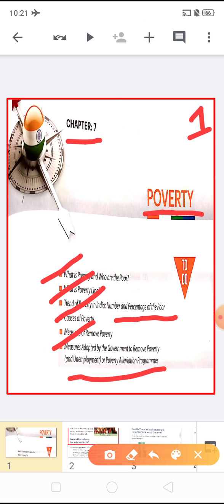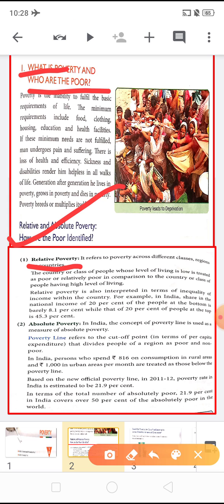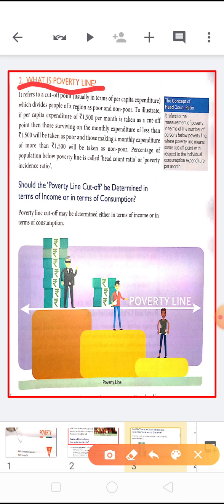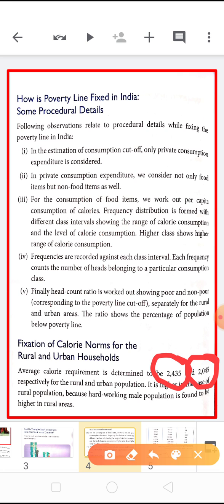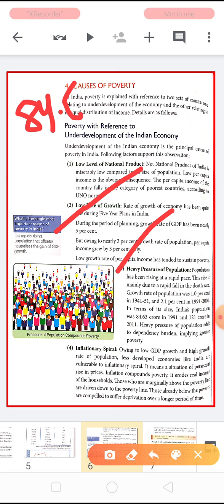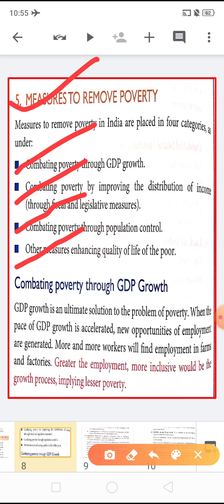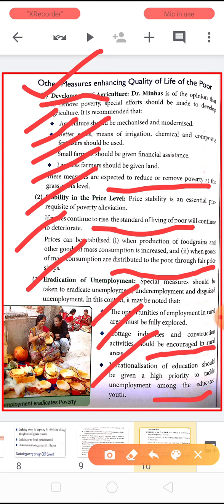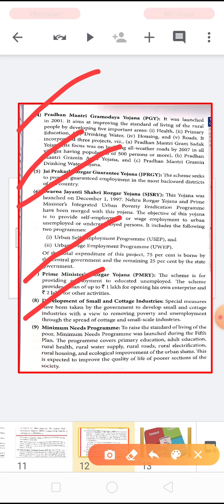Cl12_Economics_Ch-7_Poverty_part-1_17122020